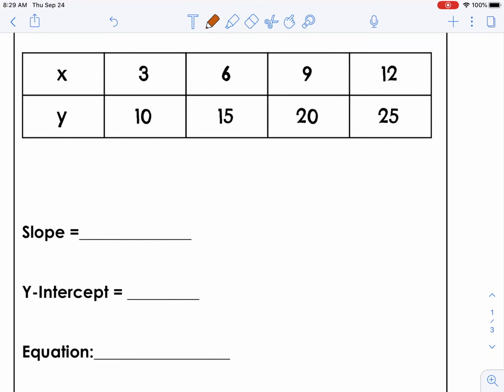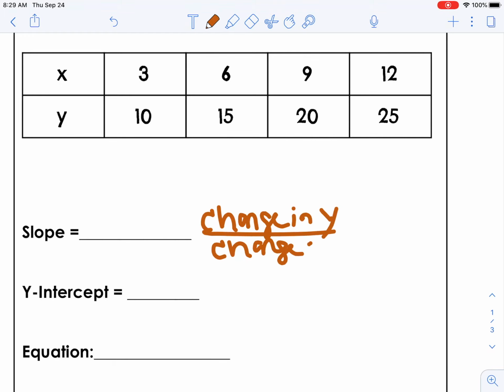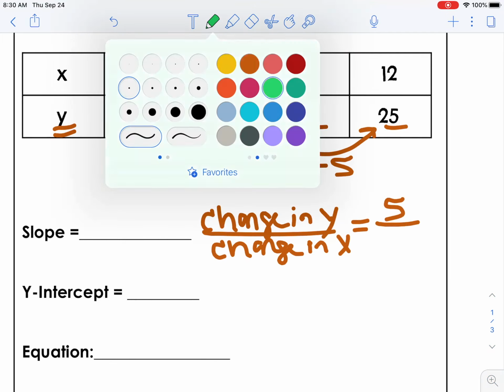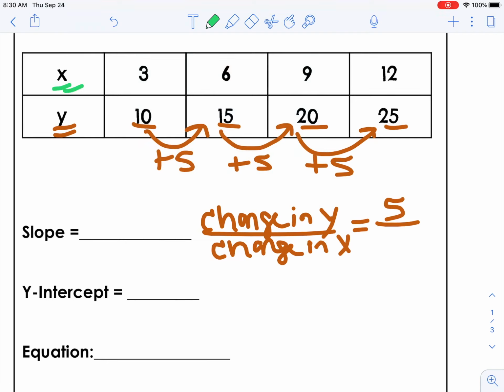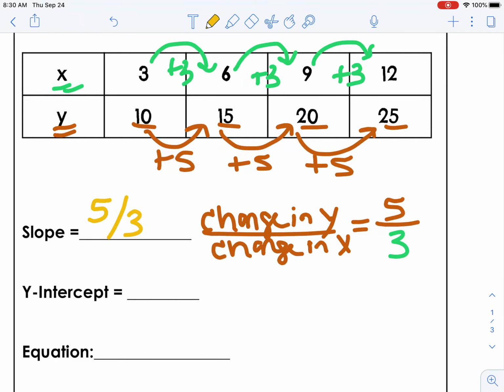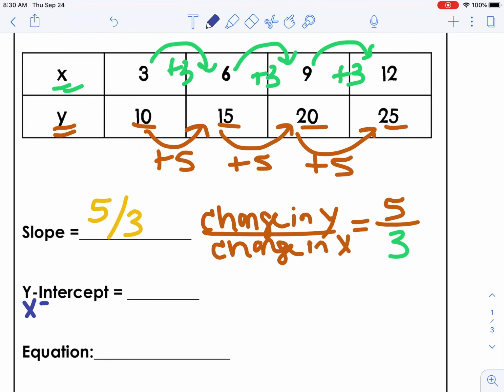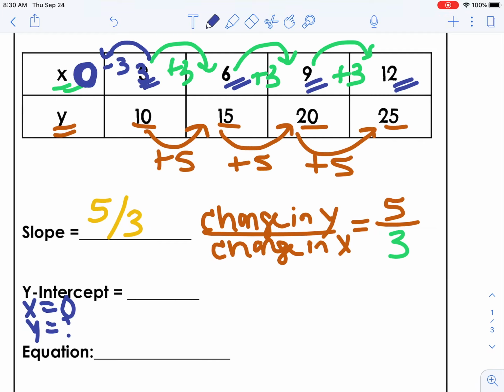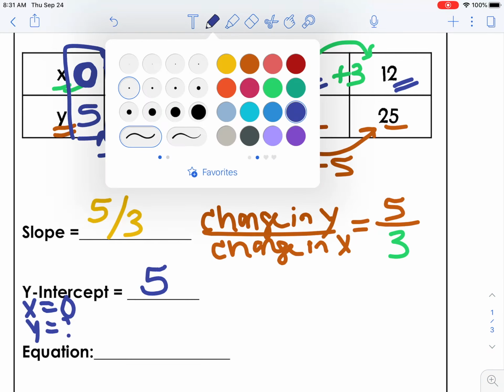How to find slope intercept form from a table example 2